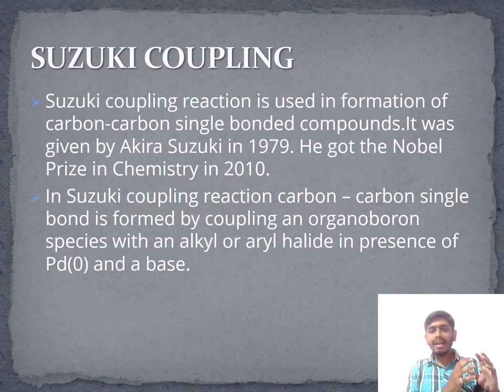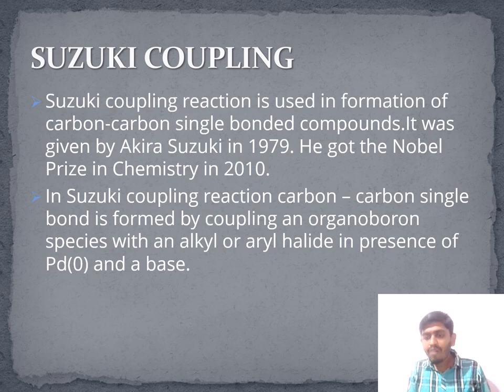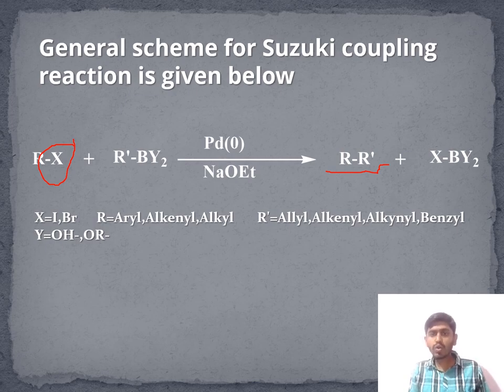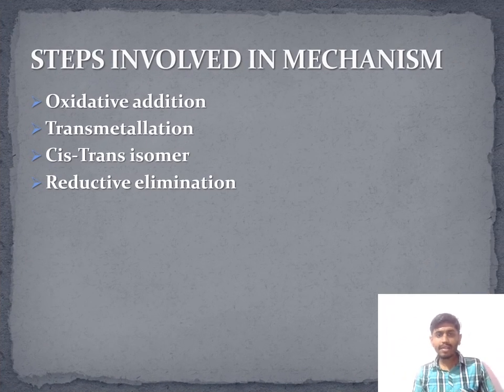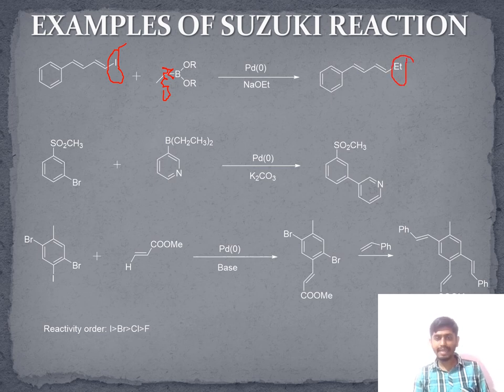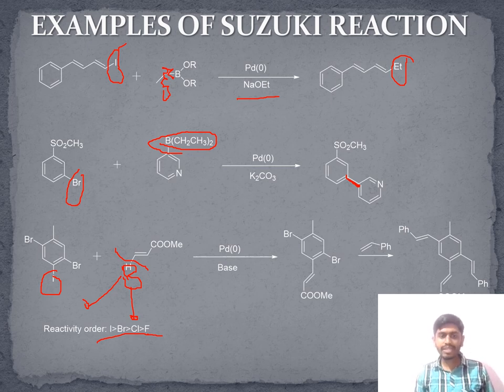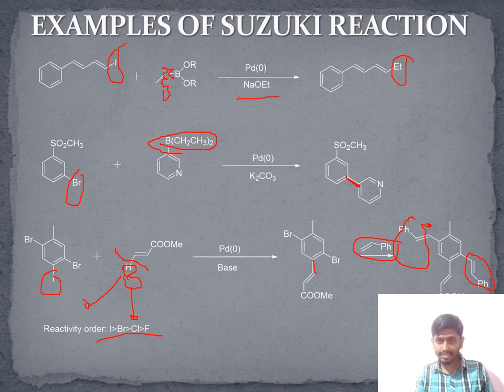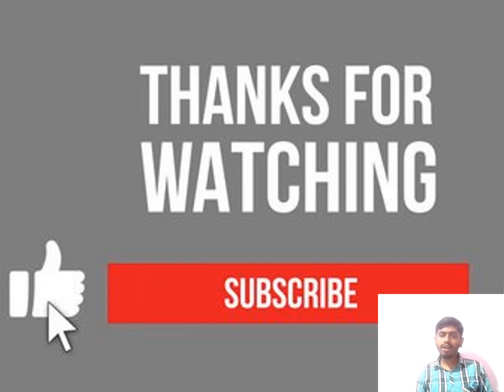Suzuki Coupling Reaction chemistry krishna lathi Coupling reaction Suzuki J Chemistry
Chemistry preparation for CSIR-NET/GATE/IIT-JAM/TIFR/BARC